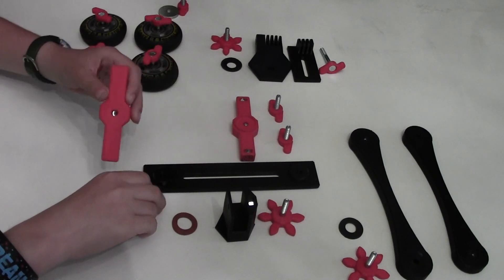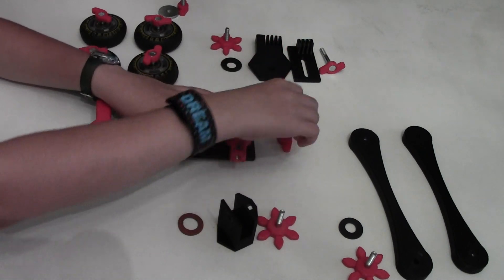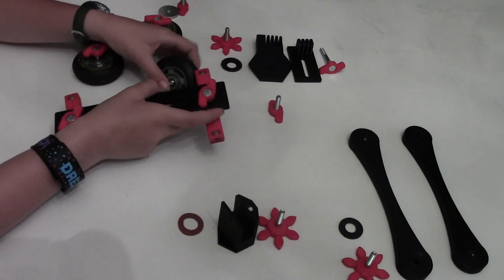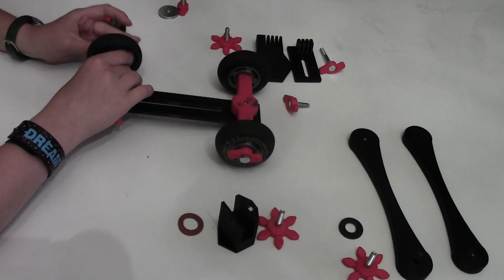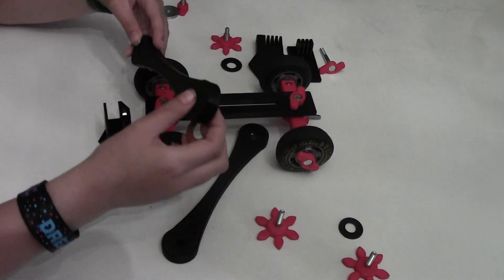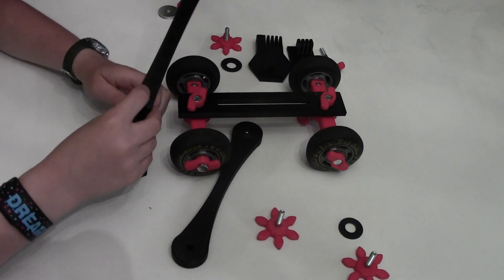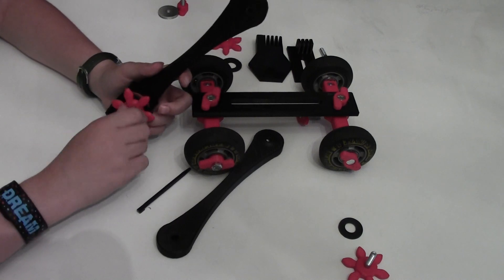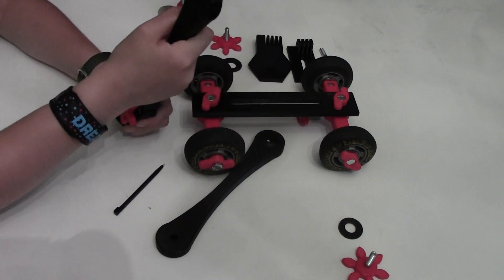Skate Dolly Build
Build video of my 3d printed skate dolly.